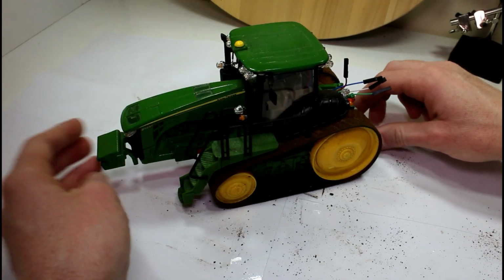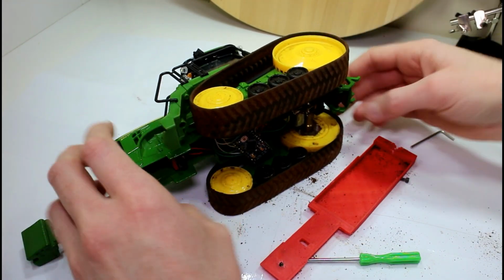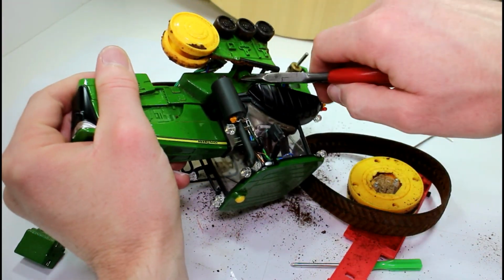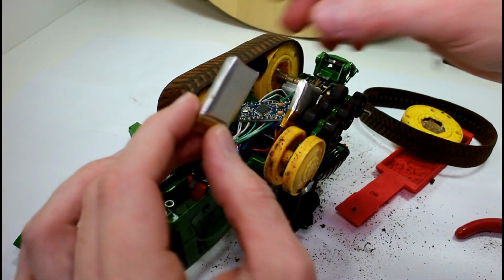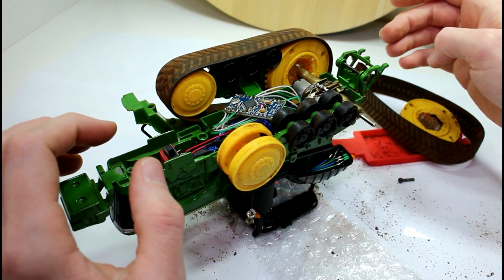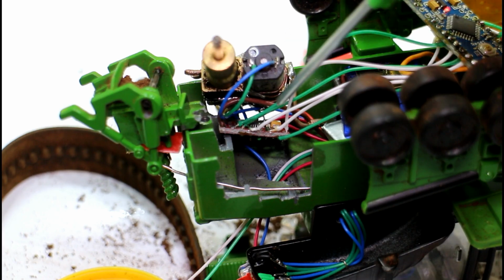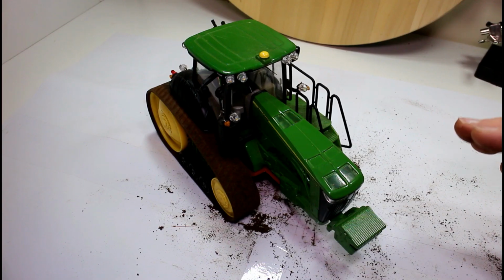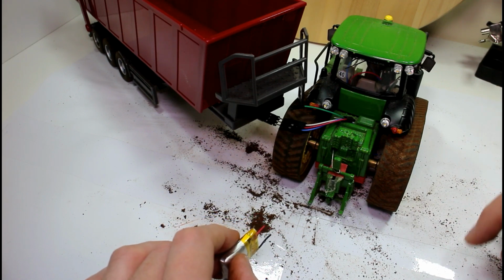RC John Deere 8360RT - Investigating the battery problem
In this video I take a look inside the RC John Deere 8360RT to see if I can figure out what's wrong with the internal battery.